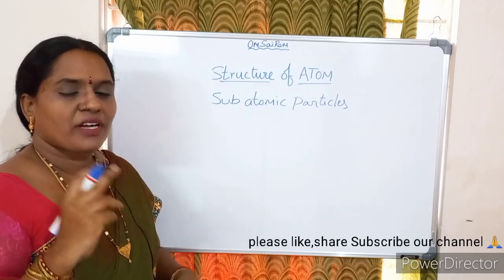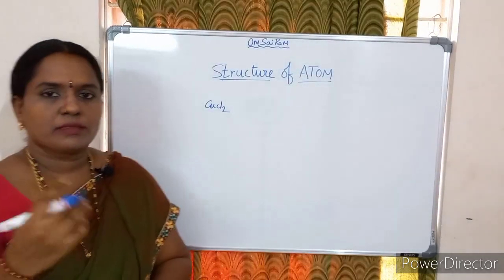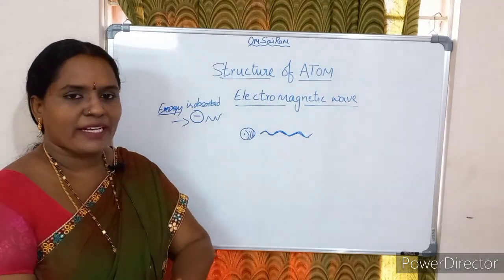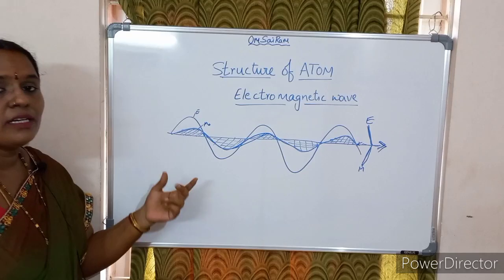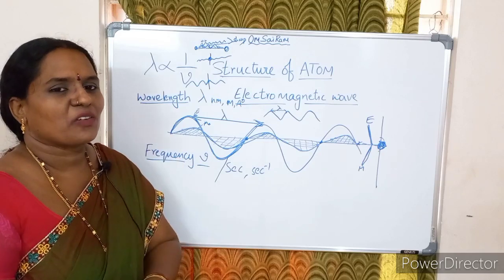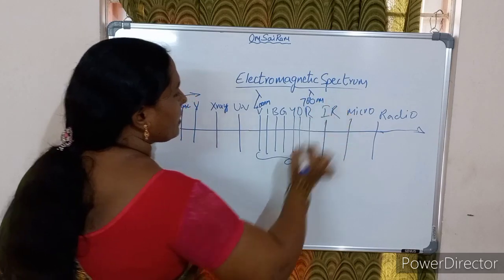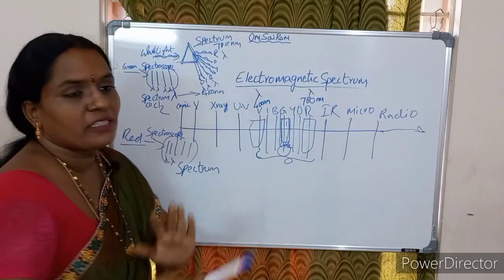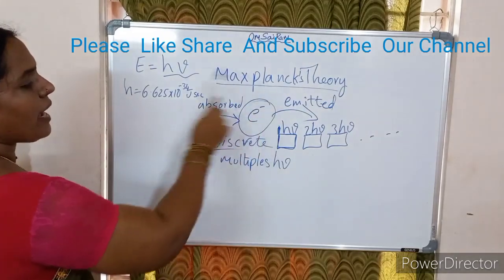Electromagnetic Spectrum,Maxplancks theory,Atomic structure class10,Inter basics.